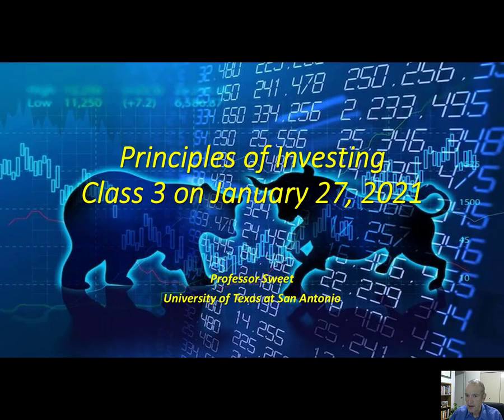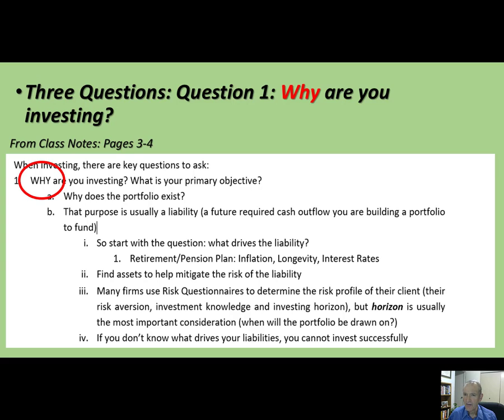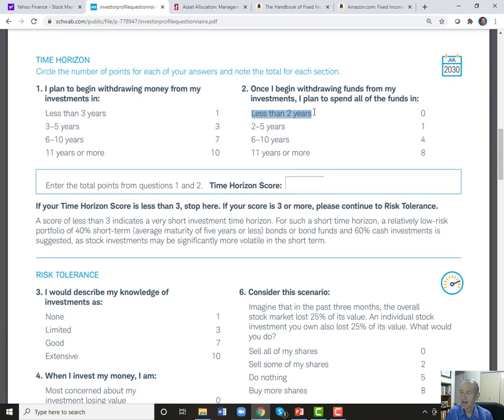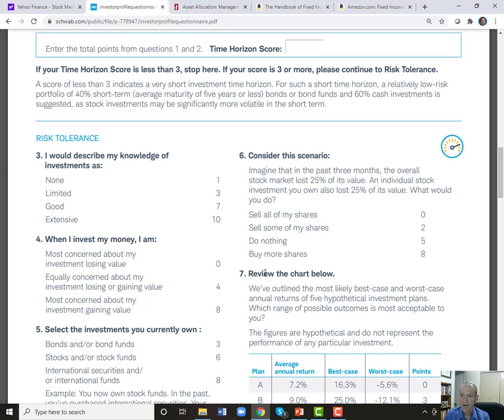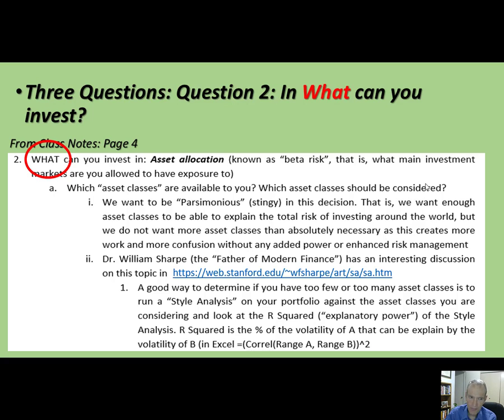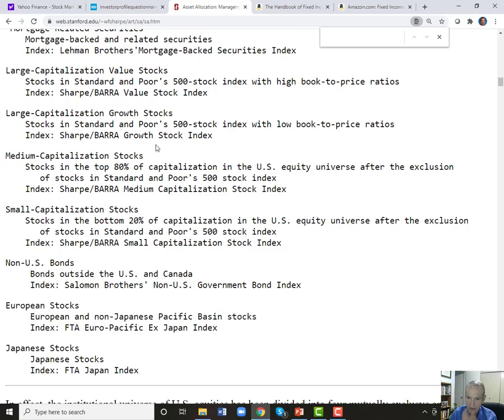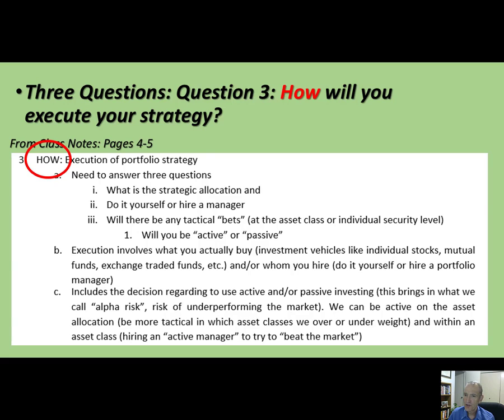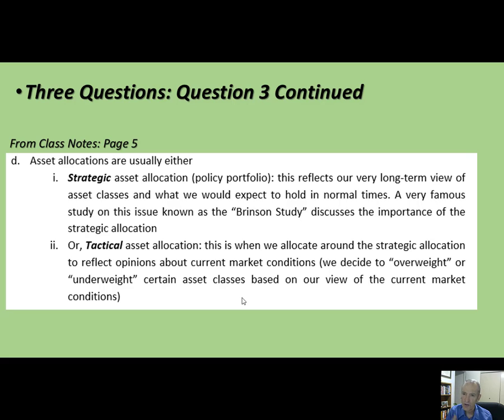UTSA Principles of Investments Class 3 January 27, 2021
Class 3 January 27, 2021 Agenda
02:25     Define "Portfolio"
08:00     Three Questions to Ask the Investor
08:15     Why (Are You Investing)?
14:40     The Risk Tolerance Questionnaire
28:25     What (Can You Invest In)? Asset Allocation
51:25     How (Will You Execute Your Strategy)?
58:50     Quick Introduction to the Major Asset Classes